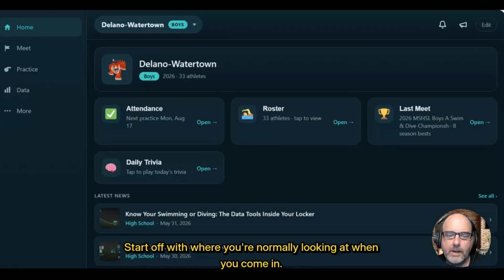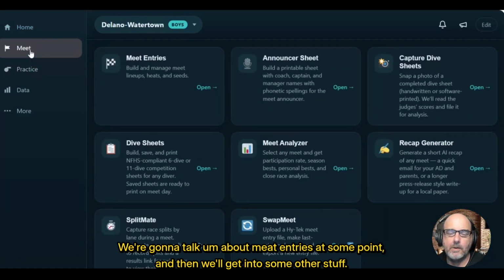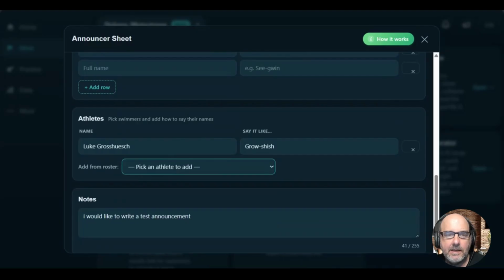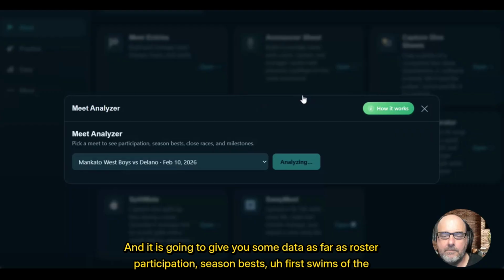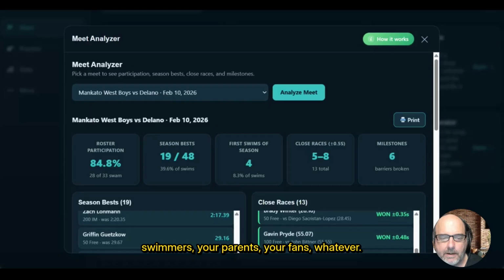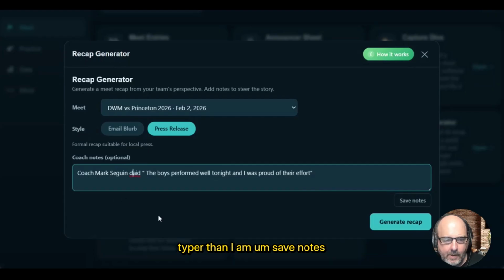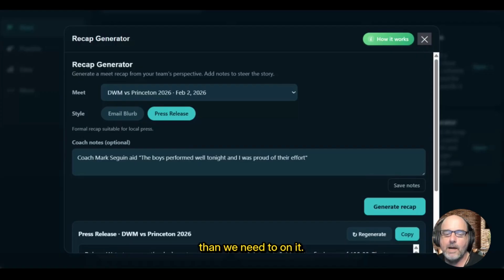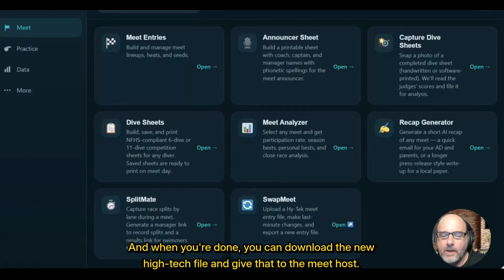Meet Modules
Explore the different modules designed to make you pre and post meet experience less admin heavy